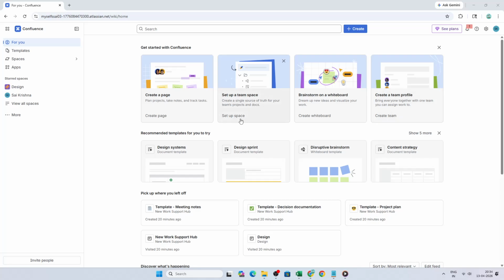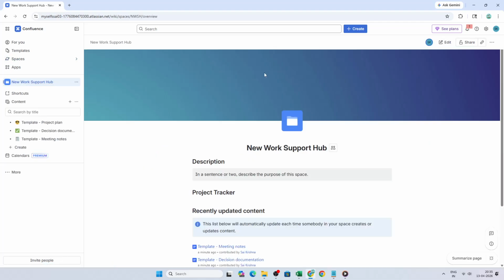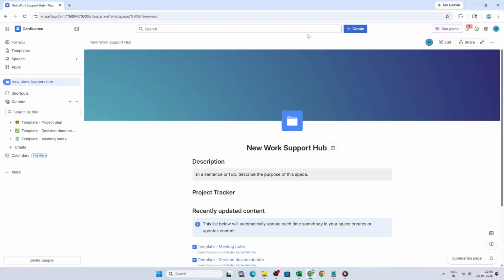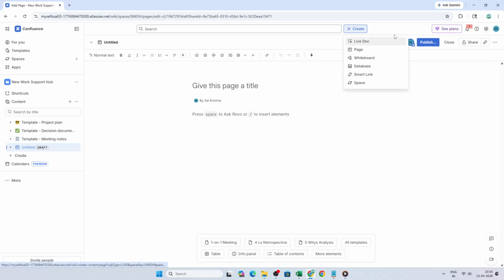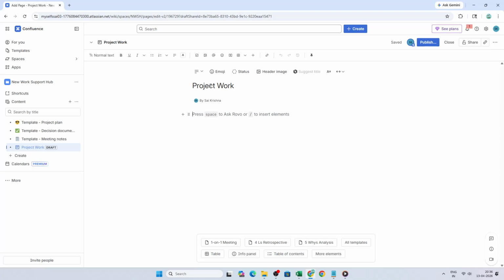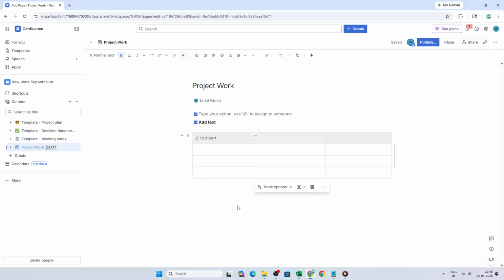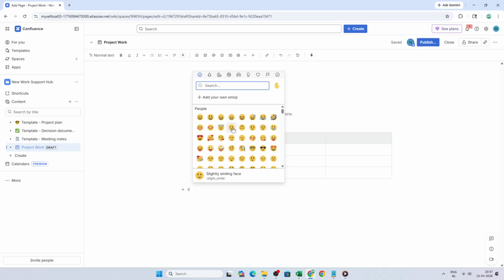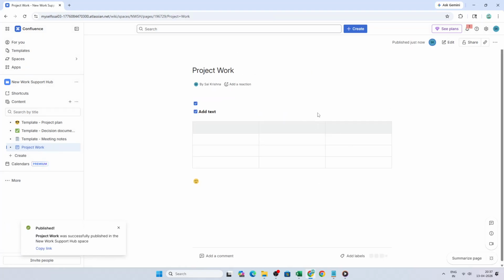How To Add Page In Confluence (Step By Step)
Learn how to add a page in Confluence with this quick and easy tutorial. This video covers the Atlassian Confluence create page process and document management basics.